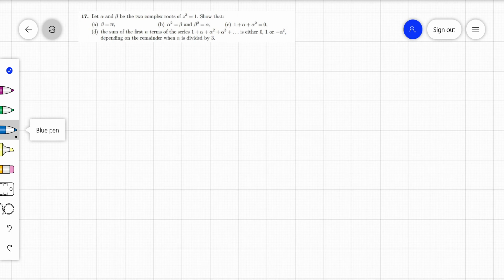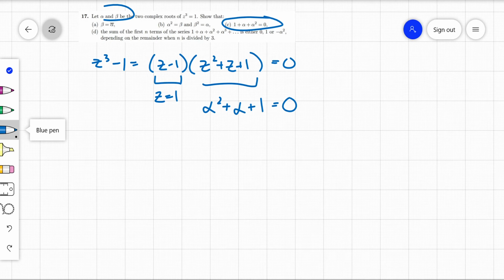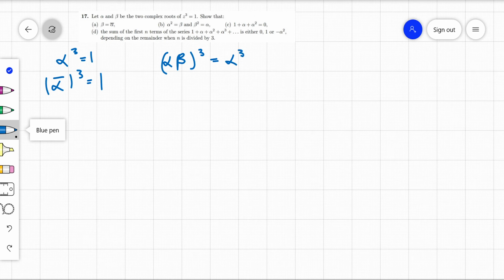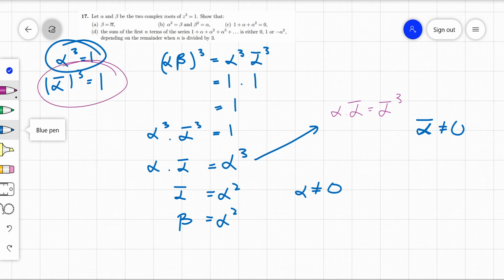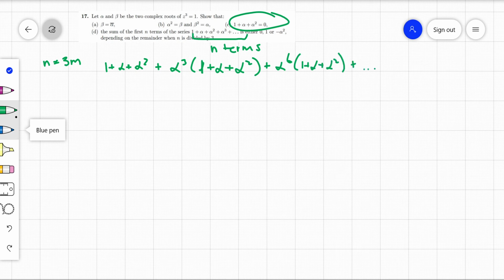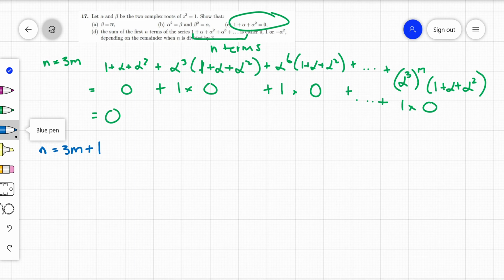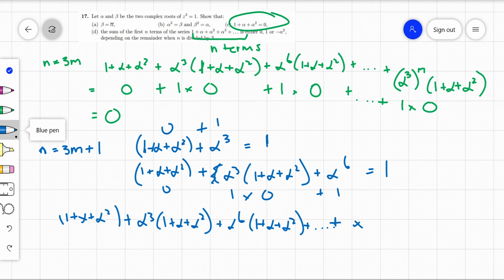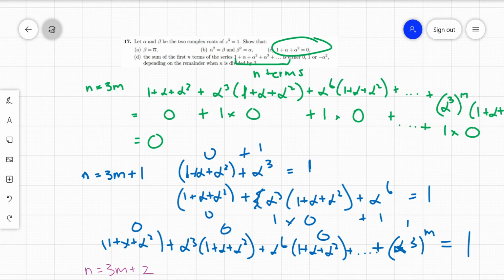Ex 1B Q17